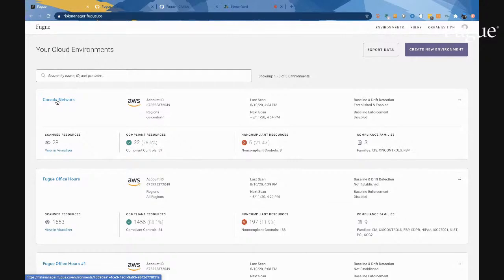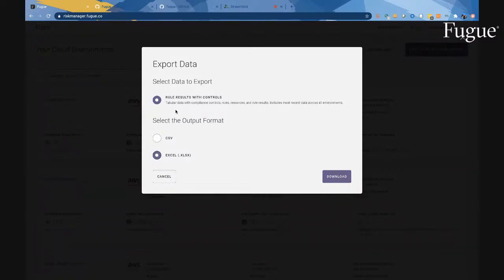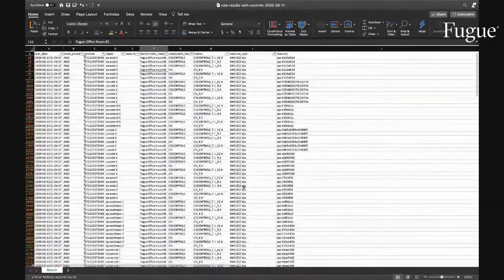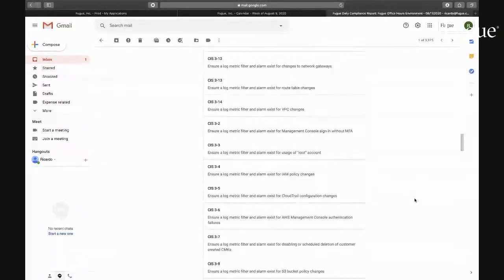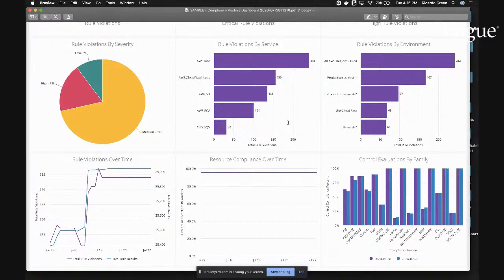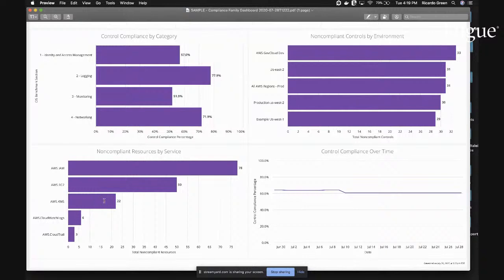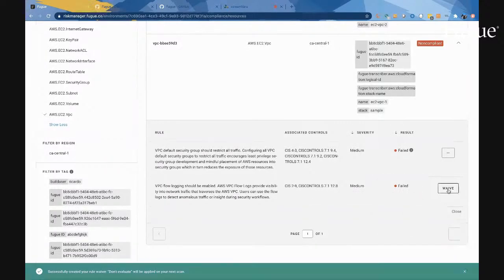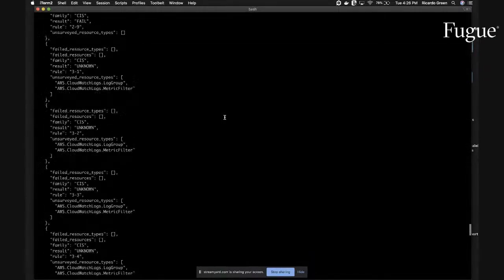Fugue Office Hours #5: Exploring AWS compliance dashboards, reports, and data export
Ricardo walks through Fugue's cloud compliance dashboards, visualizations, and reports that can be provided to management and auditors. And we take a look at Fugue's data export capabilities so you can plug your cloud compliance and configuration data into your business and operational intelligence tools.